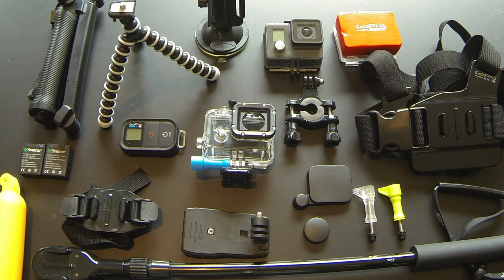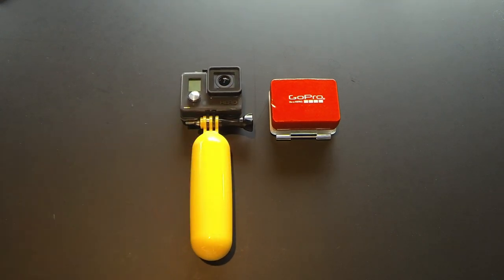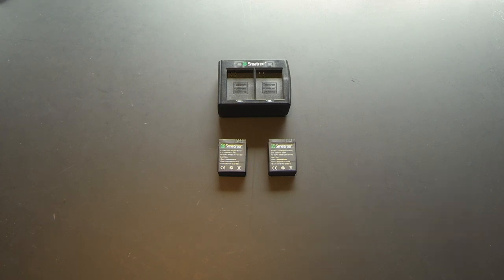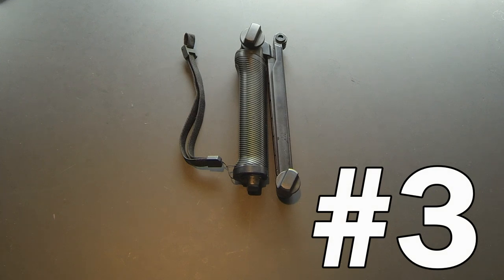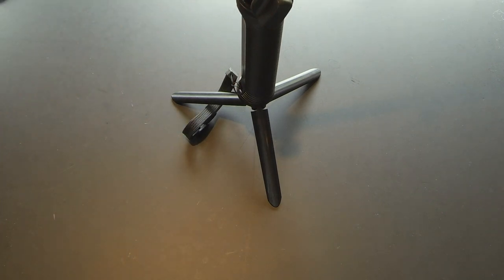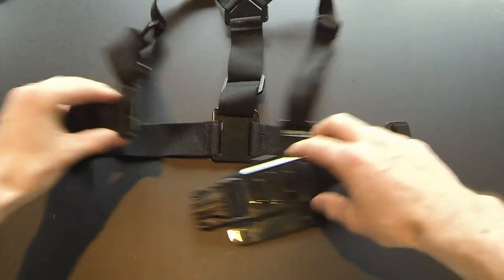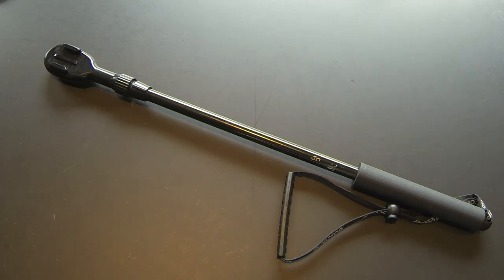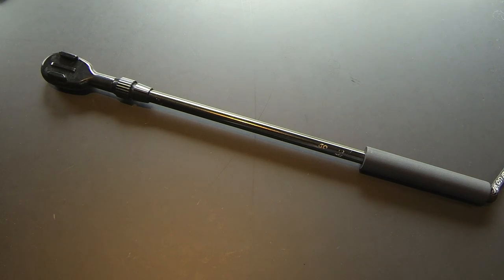Top 5 GoPro Accessories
What are the best GoPro Accessories to have?  I hope that I can shed some light on your question and introduce my five favorite mounts and accessories!  Leave a comment on what your favorite GoPro accessory is!